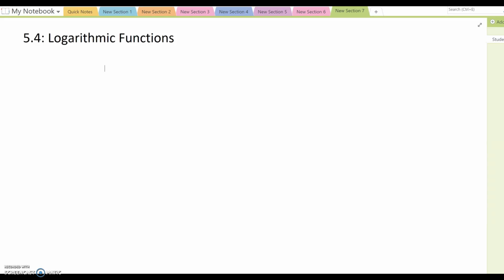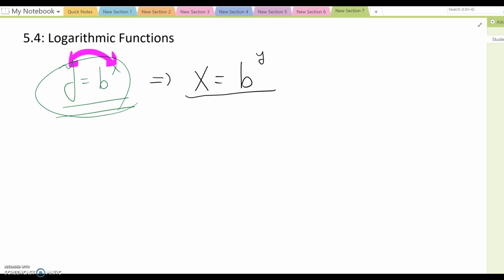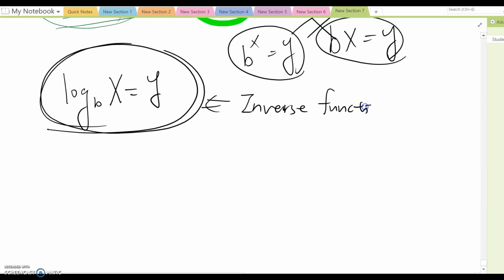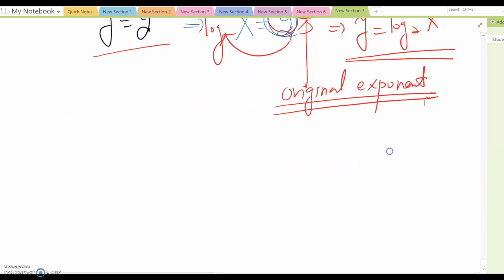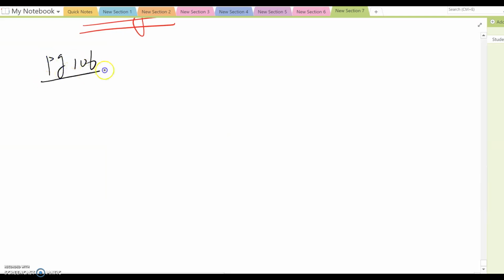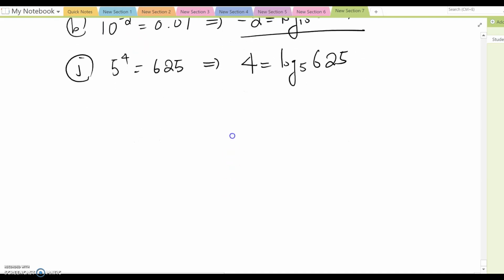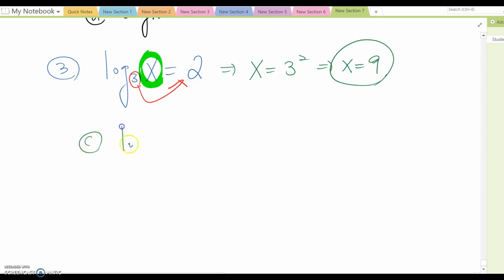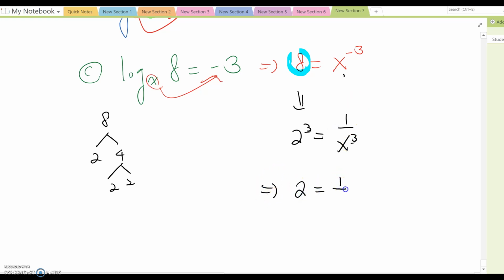5.4: Logarithm Functions